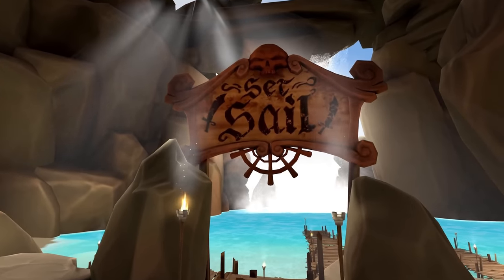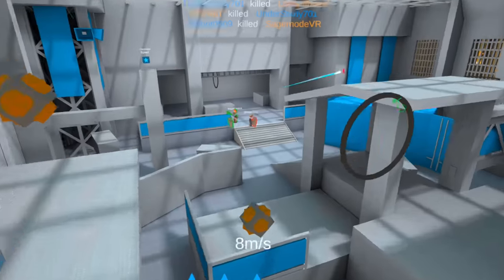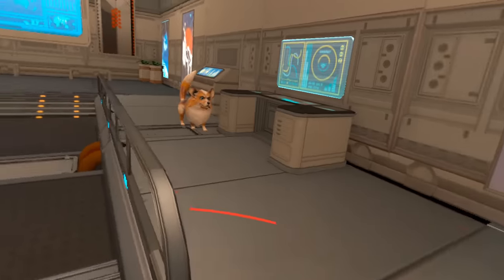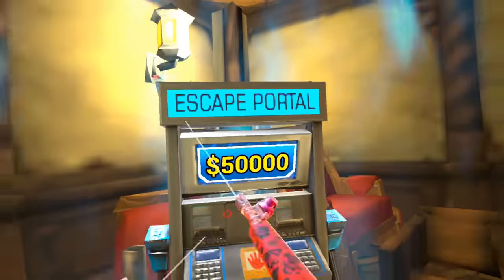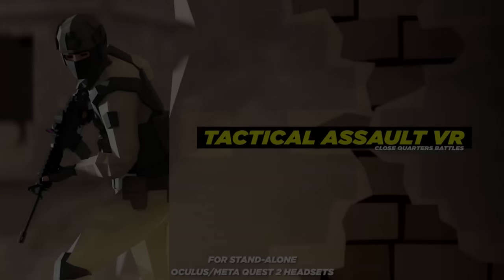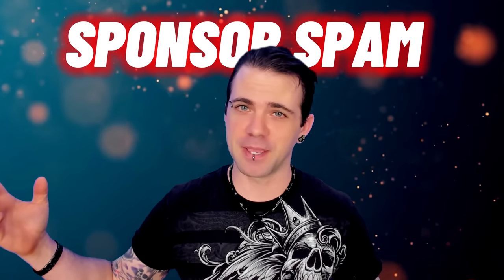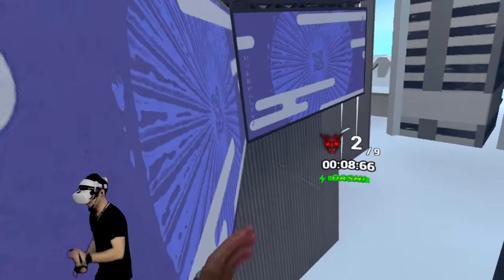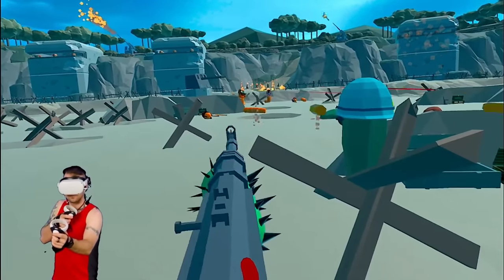7 Must Try FREE Oculus Quest 2 Games and Demos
Looking for some free Oculus Quest 2 games to play? Look no further! In this video, I'll show you 7 free games that you can download and play on your Oculus Quest 2 device. These free games are NEW Free beta tests, free applab games and free sidequest games. THE BEST META QUEST 2 GAMES EVER! Every Essential Quest 2 VR Game.Today I wanted to share my Ultimate Meta Quest 2 Essential Games list.